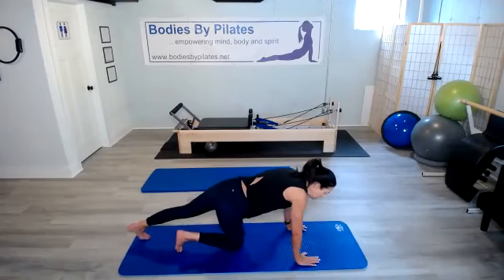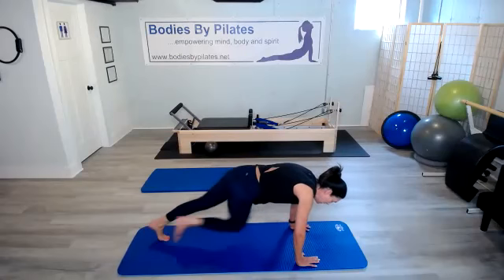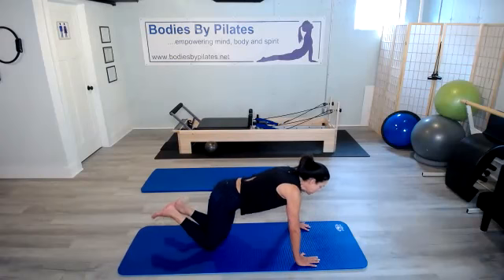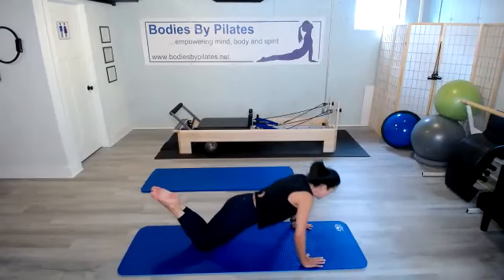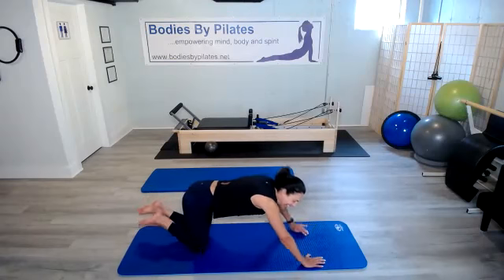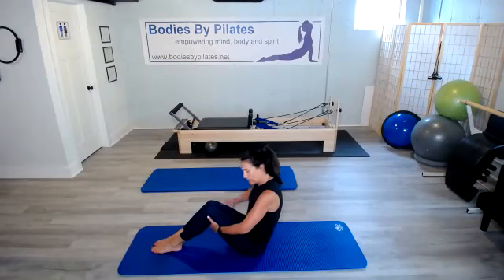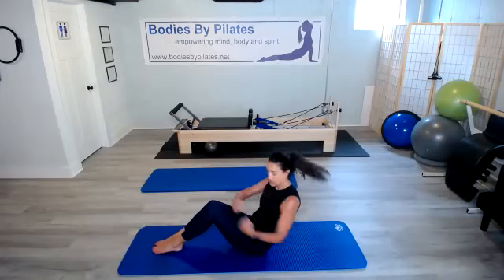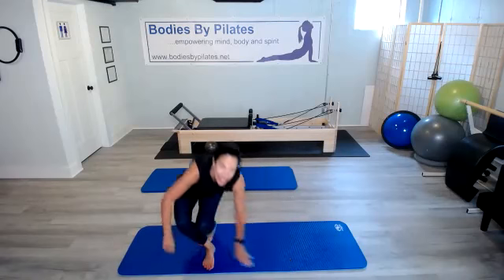Day 3 March Madness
Hi, welcome to the Day 3 of the Bodies By Pilates March Madness fitness challenge!

My name is Beth, and I am the owner of Bodies By Pilates, a pilates studio based in Whitewater, WI, and I am very excited for you to join me in this FREE fitness challenge, kicking off March 1st!

This challenge will consist of 30 days of fitness, after which we will feel leaner, longer and stronger!